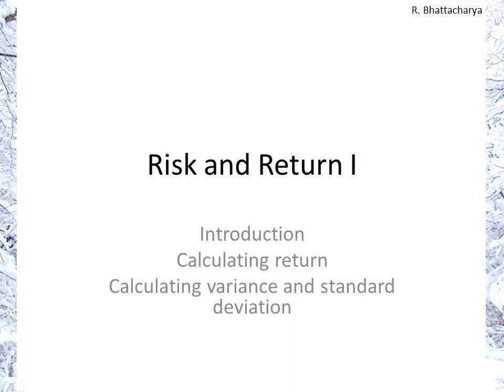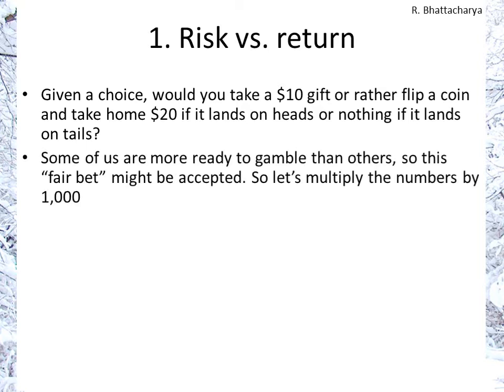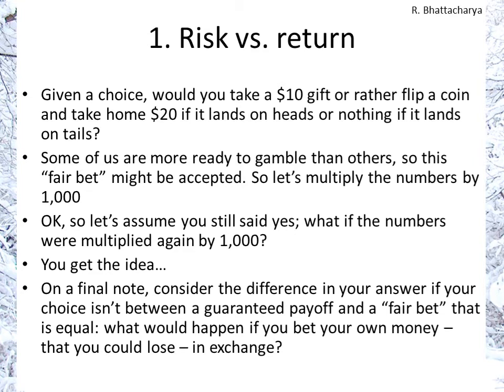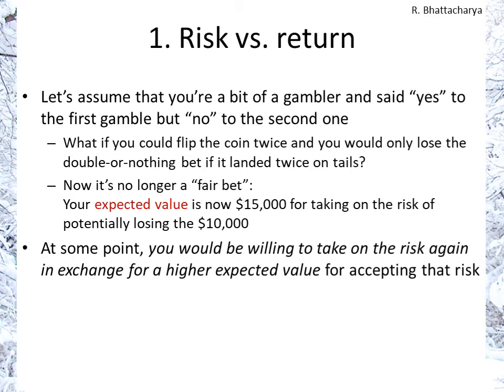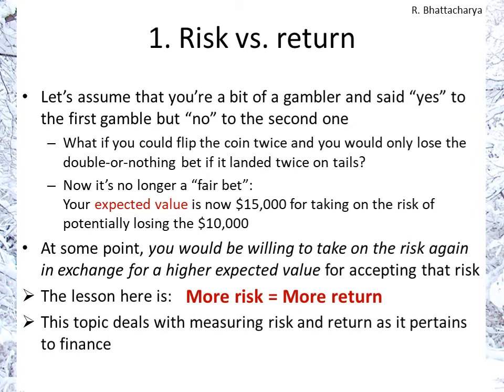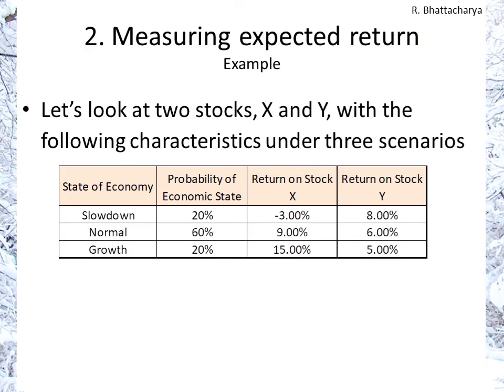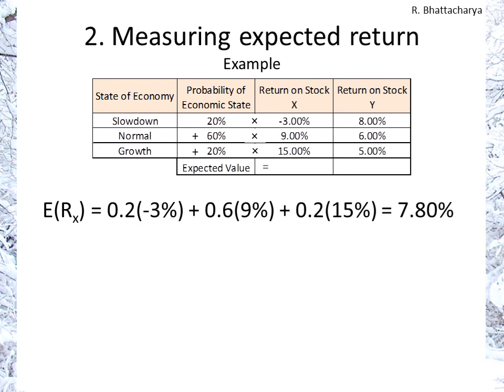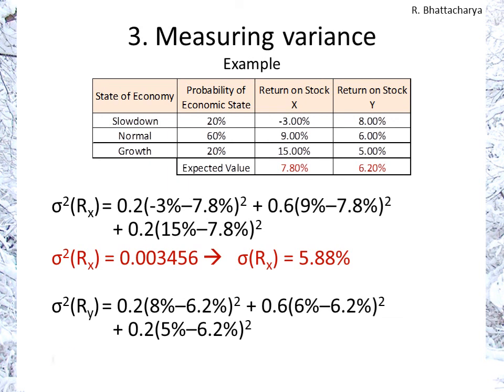Risk and Return I: Introduction, Calculating Risk and Return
This presentation introduces the concept of risk and return, which is one of the basic ideas behind finance and financial valuation. Then the expected return, variance, and standard deviation is calculated for an example.